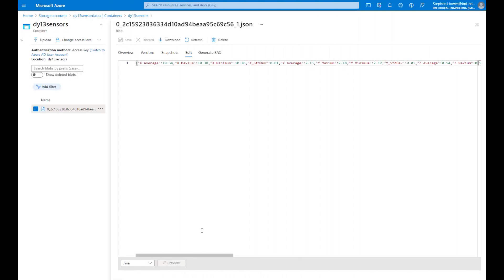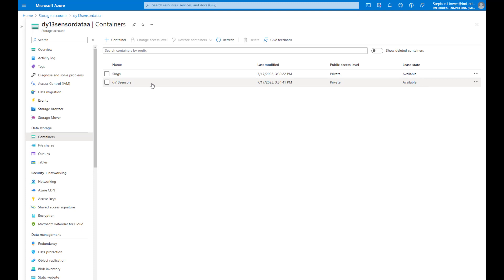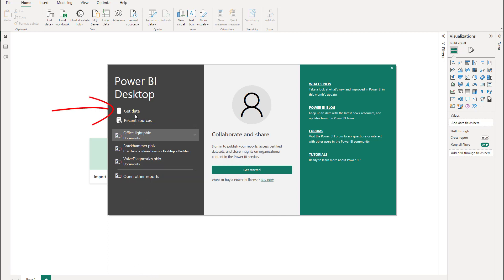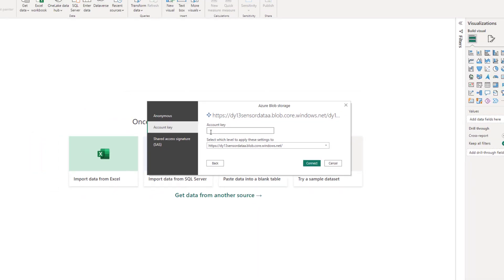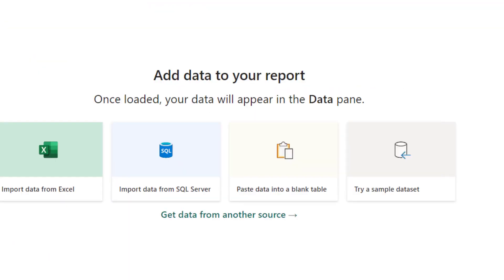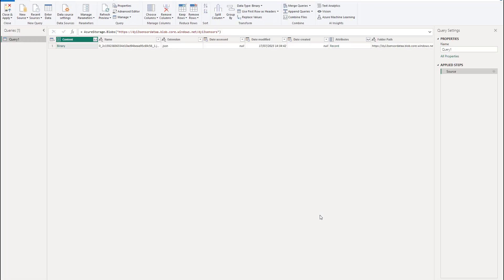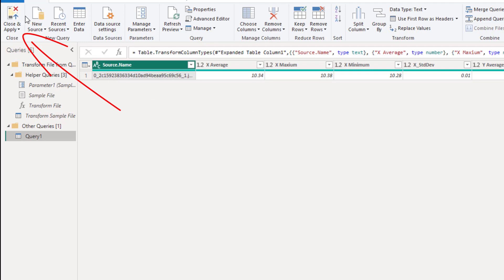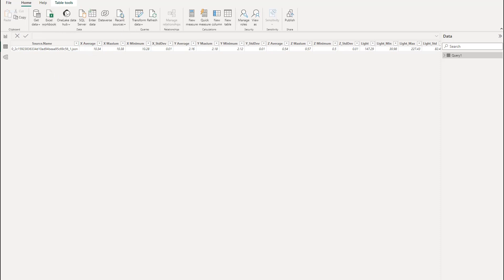Connecting Azure blob storage data to Microsoft Power BI desktop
Short video demonstrating how to link data from a Azure storage container to Power BI desktop